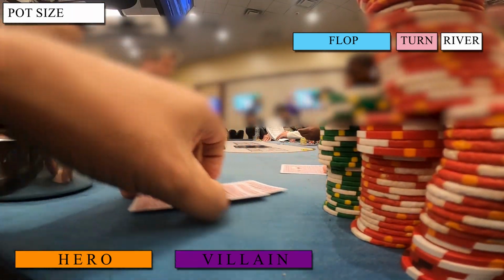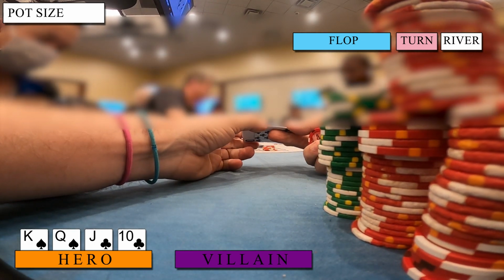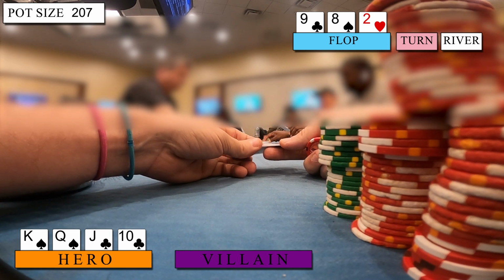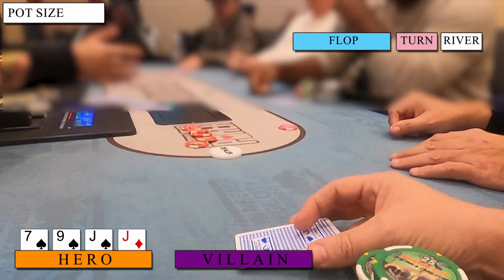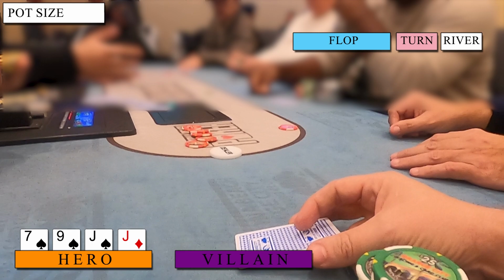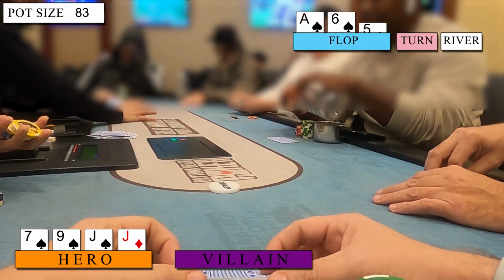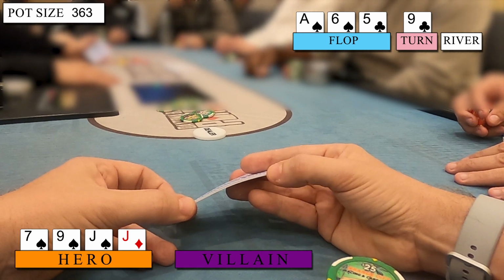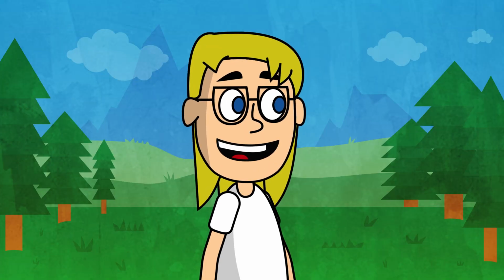Vlog #1 Joey Pigtails PLO Shenanigans!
Vlog Introduction - 1/2 $500 cap PLO session at Orange City Racing and Card Club - December 30th, 2022 -